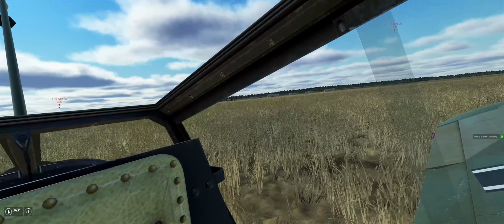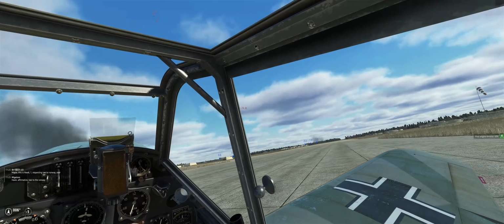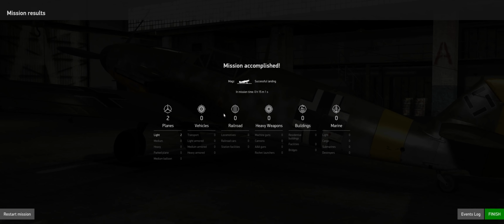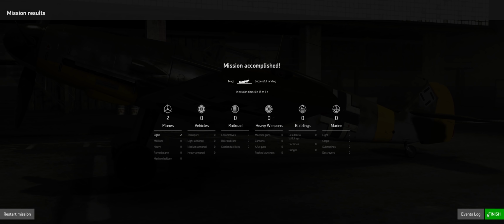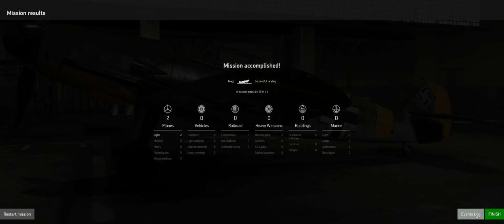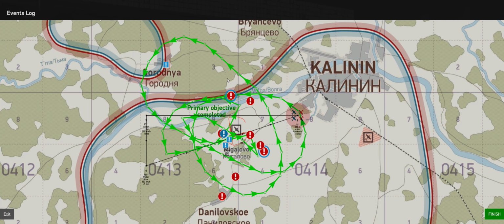IL-2 Great Battles: #3 Uninvited Guests | Ten Days of Autumn Campaign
Operation Typhoon
Mozhaisk Line Offensive, Kalinin Front.
Migalovo Airdrome, 160km NW of Moscow
October 21st, 1941
Unit: I./JG 52
Aircraft: Bf 109 F-2
Mission: Eliminate all Soviet Aircraft at Migalovo.
Weather: Slightly overcast, 750m cloud base.

System Specs:
CPU: AMD 2700x - 8 Cores
M-Board: MSI B450 Gaming Pro Carbon
RAM: 32GB G.skill TridentZ RGB 3200MHz DDR4
GPU: Nvidia GTX 1070
SSD Boot: 120GB Kingston
SSD Video Capture: 250GB Samsung 850 EVO
SSD Install: 250GB Samsung 850 EVO
HDD Storage: Western Digital 2TB (5400RPM)
HDD Storage 2: Seagate 4TB (7200RPM)
PSU: Thermaltake Toughpower GOLD 750W
HoTaS: Thrustmaster Warthog HOTAS, Winwing F/A-18c
Flight Pedals: Thrustmaster T.Flight
Head Tracking: TrackIR 5